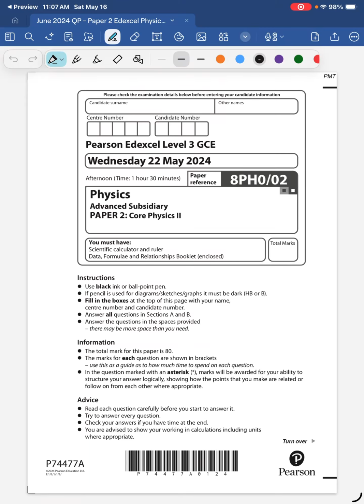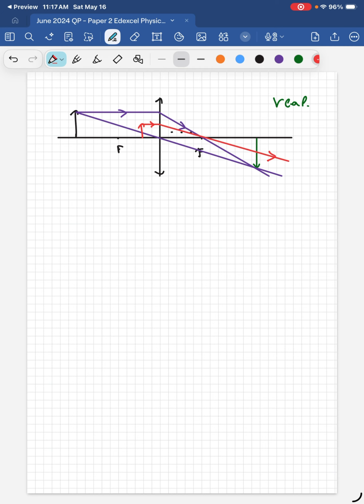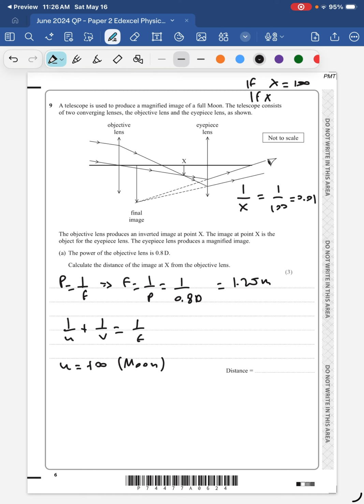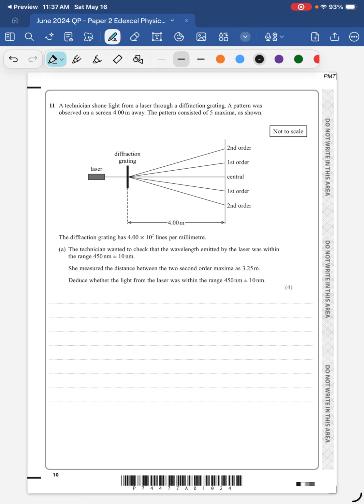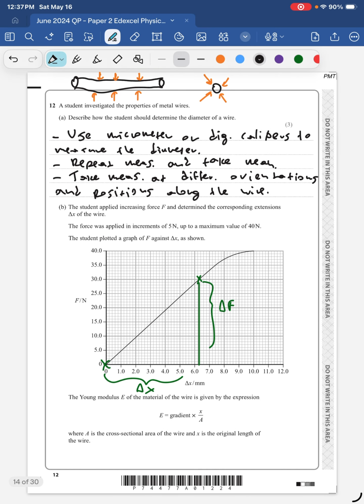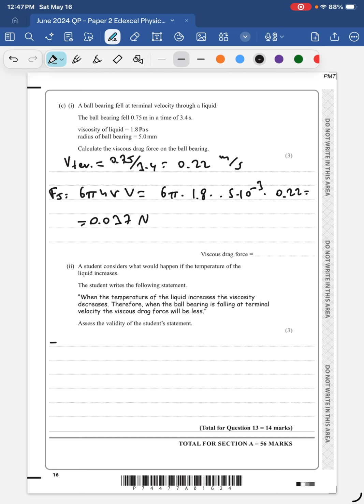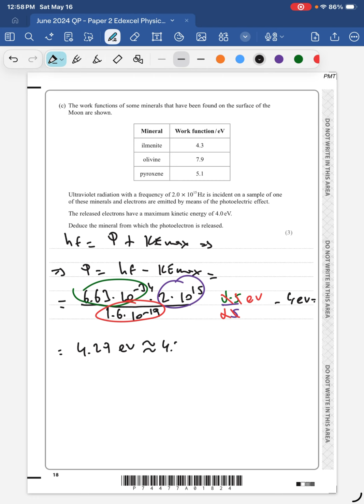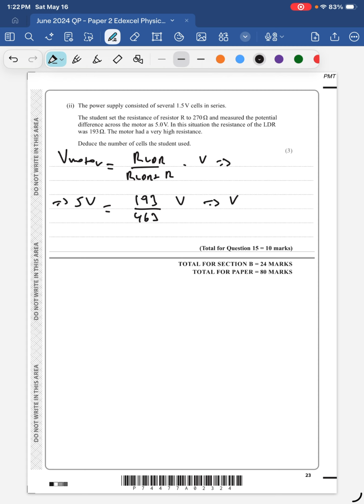Edexcel AS Physics Paper 2 June 2024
Full walkthrough of the Edexcel AS Level Physics Paper 2 (8PH0/02) June 2024 exam, covering every question in Section A and Section B with clear working and mark scheme commentary. Perfect for students revising for their AS Physics exams

Q1 - Phase difference in progressive waves
Q2 - Power of combined diverging lenses
Q3 - Wavelength of emitted photon from energy levels
Q4 - Real vs virtual images
Q5 - Photoelectric effect observations
Q6 - SI base units for breaking stress
Q7 - Upthrust expression using Stokes and buoyancy
Q8 - Polarising filters and transmitted intensity
Q9 - Telescope: image distance and magnification (converging lenses, ray diagram)
Q10 - Pulse-echo ultrasound: distance, short pulses, high frequency diffraction
Q11 - Diffraction grating: wavelength deduction and de Broglie wavelength of electrons
Q12 - Young modulus: wire diameter, graph gradient derivation, metal identification, thinner wire adaptation
Q13 - Stokes law, falling ball bearing viscosity, terminal velocity, drag force calculation and temperature assessment
Q14 - Moon dust photoelectric effect, UV intensity, work function calculation, dust particle acceleration on the Moon
Q15 - Refraction and TIR at glass/raindrop boundary, LDR circuit motor speed, number of cells deduction